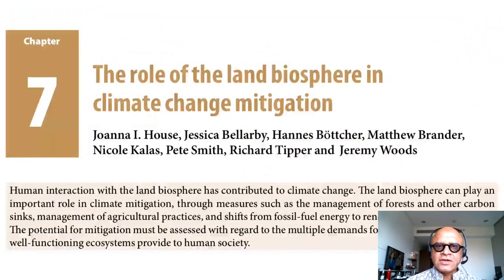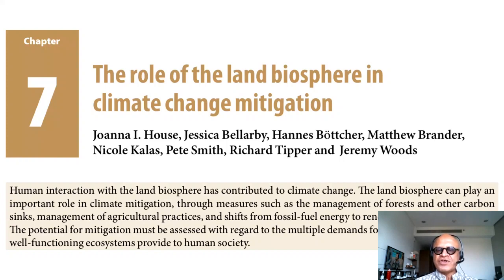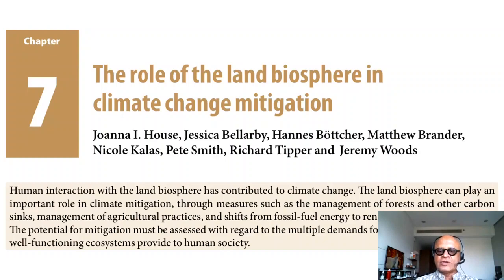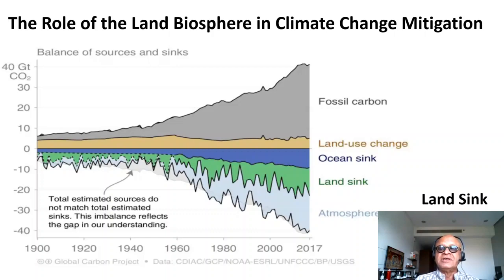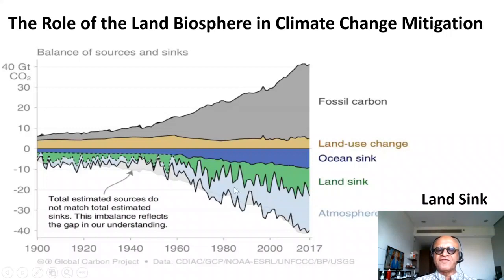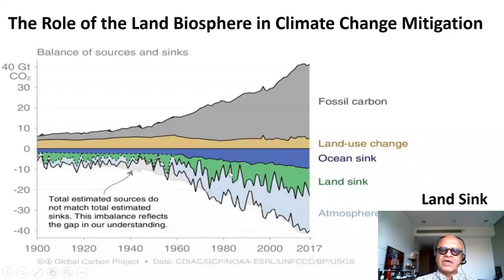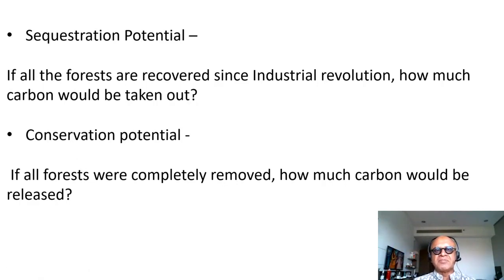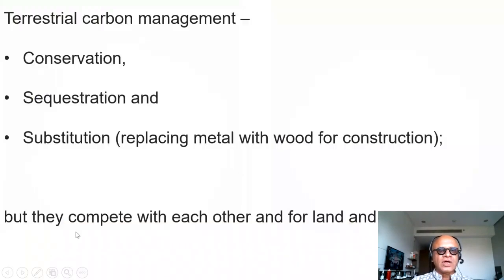1 Land Biosphere and Climate Mitigation